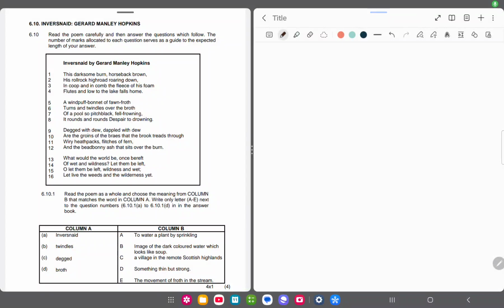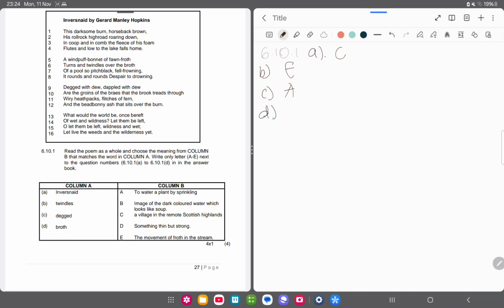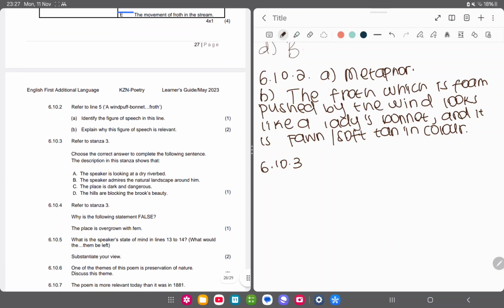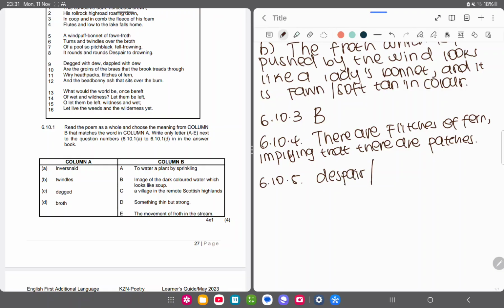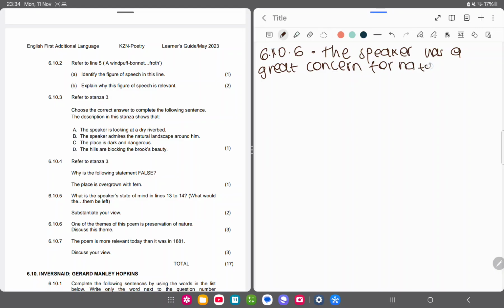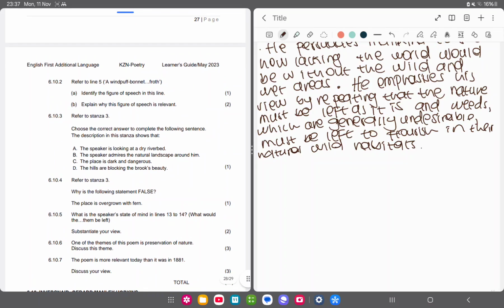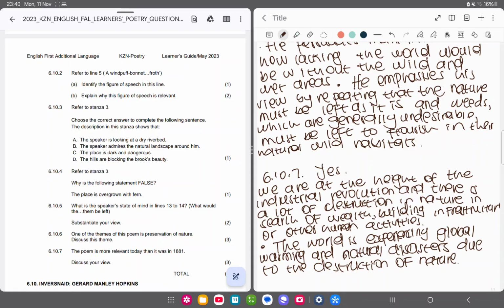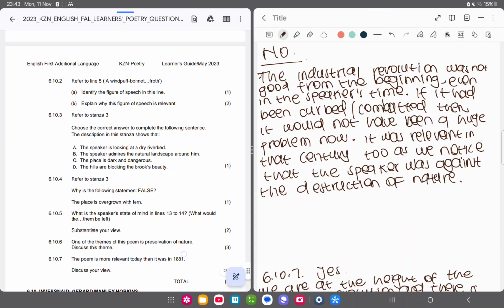Grade 12 POEM; IINVERSNAID, SOLUTIONS TO QUESTIONS